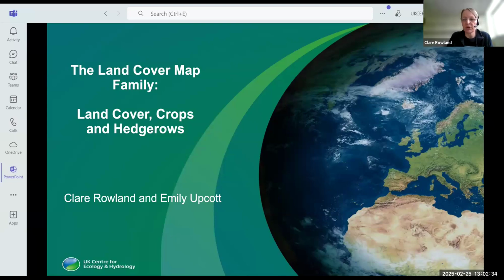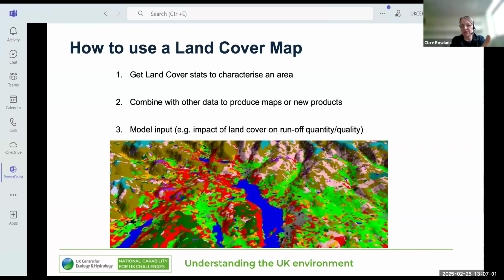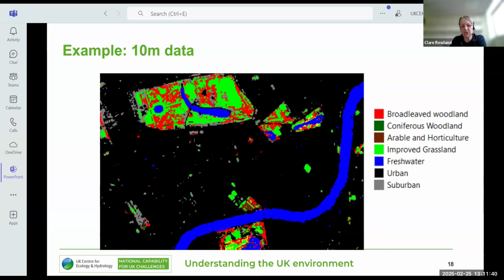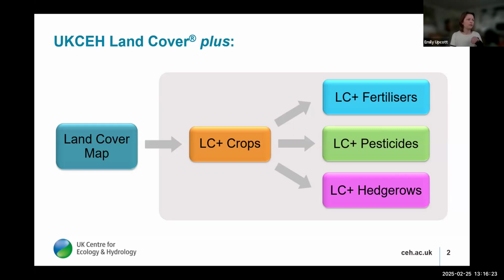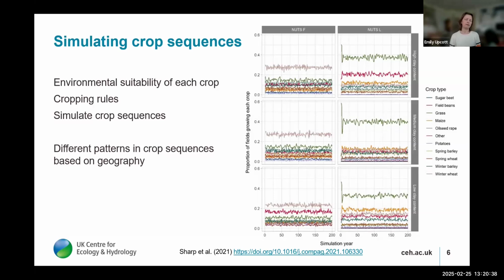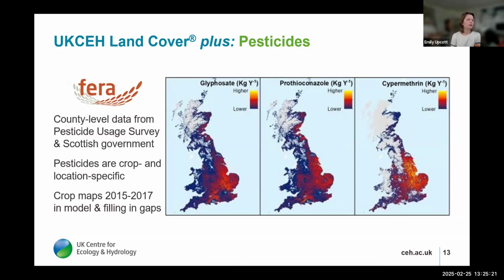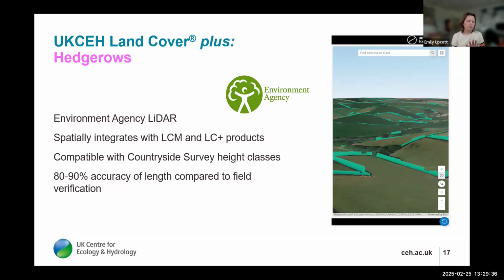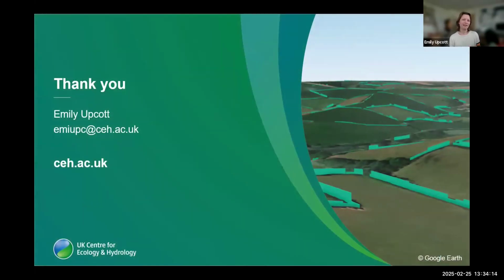Environment Digimap Webinar: Land Cover, Crops and Hedgerows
Join Dr. Clare Rowland and Emily Upcott from UKCEH as they explore the Environment Collection in The Land Cover Map Family. This video covers the creation and applications of Land Cover Maps, along with special focus on crop rotations, fertilizers, hedgerows, and pesticides datasets. Discover how these tools aid in environmental research, policy-making, and land management.

Video Content
00:00 Introduction and Overview
01:39 Creating and Understanding Land Cover Maps
03:12 Applications of Land Cover Data
05:51 Land Cover Datasets and Changes
08:09 Access and Formats of Data
12:39 Introduction to Land Cover Plus Products
13:54 Crop Map Development and Research
20:55 Fertilizers, Pesticides, and Hedgerow Maps
26:16 Future Updates and Licensing Information